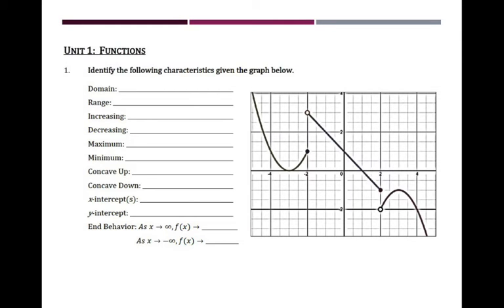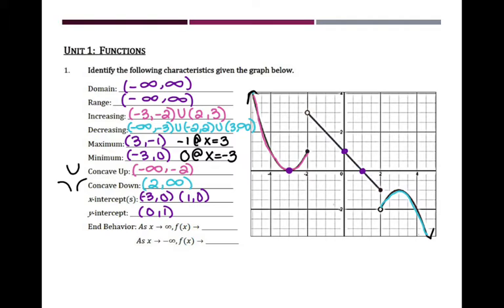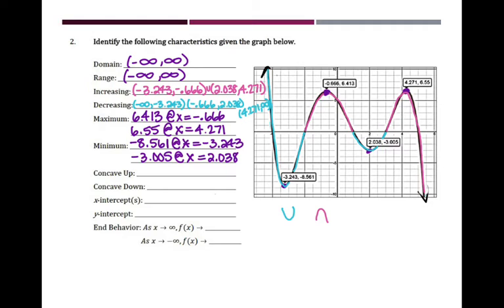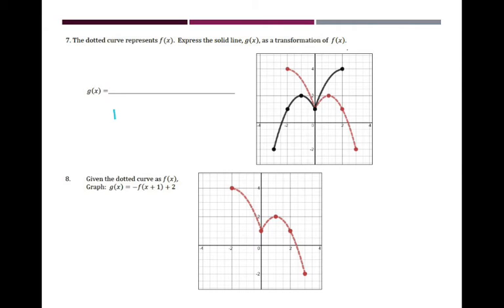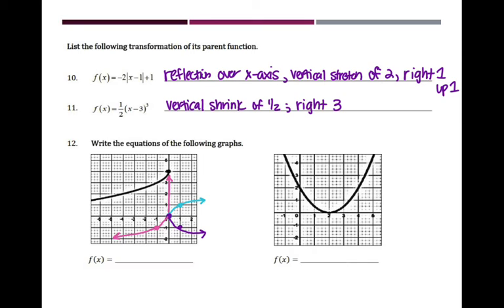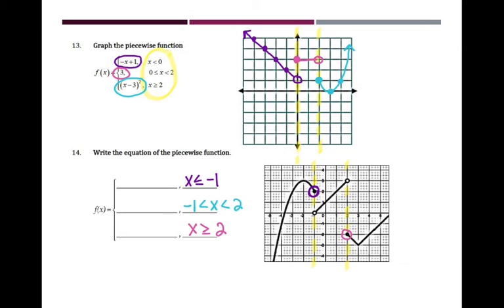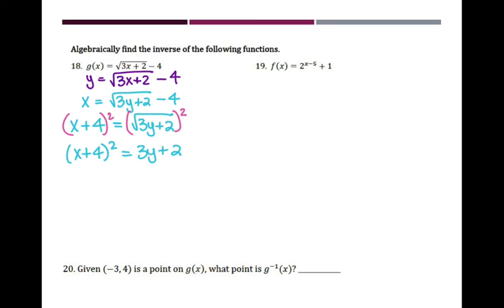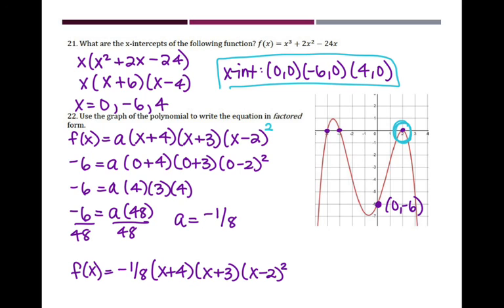Precalc: Semester 1 Review Unit 1 Functions